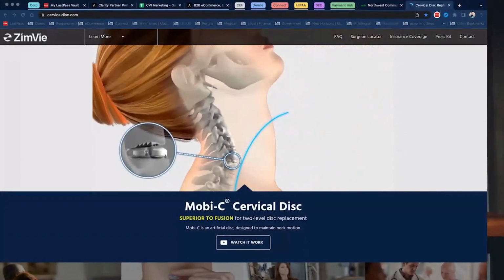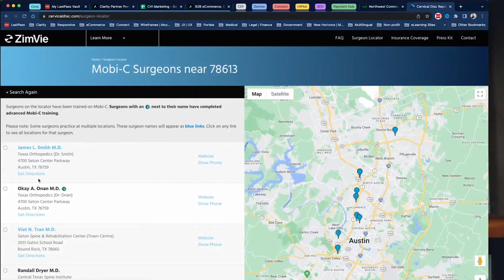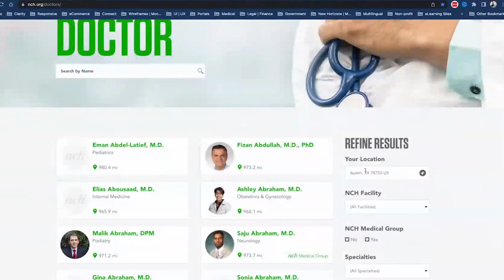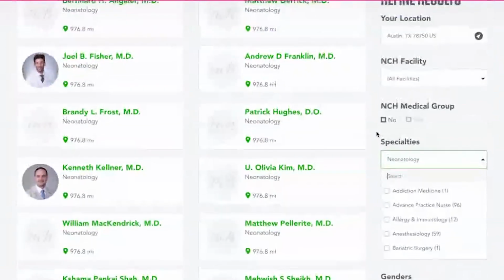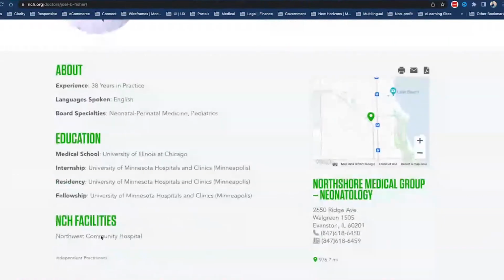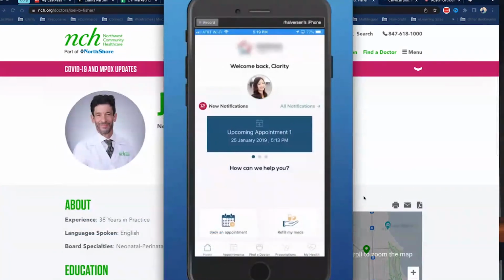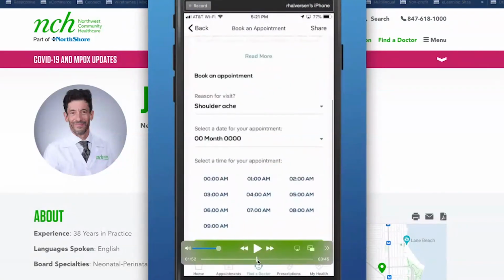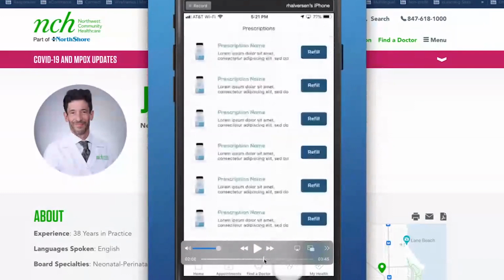UI / UX Website Provider, Doctor & Surgeon Locators & Online Directory (Find a Doctor UI / UX)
Welcome to our latest video about the benefits of having a great doctor or provider locator on a medical website! In today's digital age, more and more patients are turning to online resources to find healthcare providers in their area. Our "Find a Doctor" feature can help them find the perfect healthcare provider quickly and easily, making their healthcare experience more convenient and stress-free.

In this video, we will discuss the importance of having a "Find a Doctor" feature on a medical website and how it can benefit both patients and healthcare providers. We will also show you some examples of how our "Find a Doctor" feature works and how it can help you find the right healthcare provider for your needs.

The "Find a Doctor" feature is essential for any medical website that wants to provide a positive user experience for patients.

Convenience: With the "Find a Doctor" feature, patients can quickly and easily find healthcare providers in their area without having to spend hours searching online or making phone calls.

Accuracy: Our "Find a Doctor" feature is regularly updated with the latest information about healthcare providers in your area, so you can be sure that you are getting accurate and up-to-date information.

Customization: Our "Find a Doctor" feature allows you to customize your search based on your specific needs, such as the type of healthcare provider you are looking for, the location, and other important factors.

Trust: By providing patients with a reliable and trustworthy feature, you can build trust and credibility with your audience, which can help attract more patients and improve your overall online reputation.

The Benefits for Patients of our "Find a Doctor" feature are numerous:

Time-saving: With our "Find a Doctor" feature, patients can save time by quickly and easily finding providers in their area.

Convenience: Our feature is available 24/7, so patients can access it whenever they need, making it more convenient than traditional methods.

Customization: Patients can customize their search based on their specific needs, such as the type of healthcare provider they are looking for, the location, and other important factors.

Comprehensive Information: Our "Find a Doctor" feature provides comprehensive information about each healthcare provider, including their specialties, experience, and ratings from other patients.

Benefits for Healthcare Providers of having a "Find a Doctor" feature on your medical website are not limited to patients. Healthcare providers can also benefit from this feature in the following ways:

Increased Exposure: By being included in our "Find a Doctor" feature, healthcare providers can increase their exposure to potential patients and improve their overall online visibility.

Improved Reputation: Positive ratings and reviews from patients can help improve a healthcare provider's online reputation and attract more patients to their practice.

Streamlined Process: Our "Find a Doctor" feature streamlines the process of finding and scheduling appointments with healthcare providers, making it easier for patients to connect with the right provider.

Improved Patient Experience: By providing patients with a positive online experience, healthcare providers can improve patient satisfaction and retention rates.

Ways it works:

Search by Location: Patients can search for healthcare providers in their area by entering their zip code or city and state. They can also filter their search by distance, so they can find providers that are close to their home or workplace.

Search by Specialty: Patients can search for healthcare providers based on their specialty, such as cardiology, dermatology, or pediatrics. They can also filter their search by sub-specialty, so they can find providers that have expertise in a particular area.

Ratings and Reviews: Our "Find a Doctor" feature includes ratings and reviews from other patients, which can help patients make informed decisions about which healthcare provider to choose. Patients can also leave their own ratings and reviews to help others in their community.

Video by: Ron Halversen & Chris Reddick